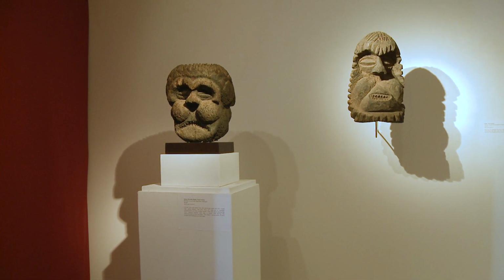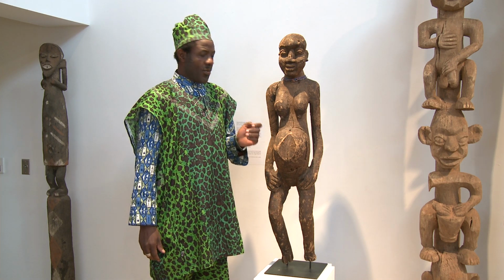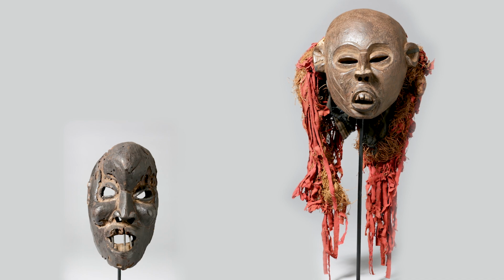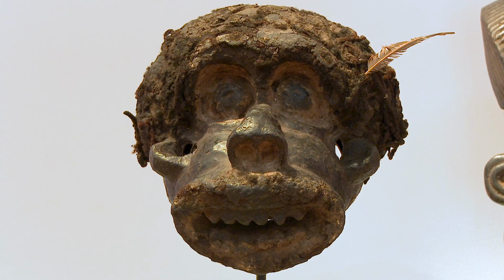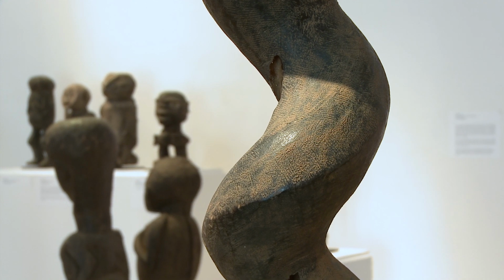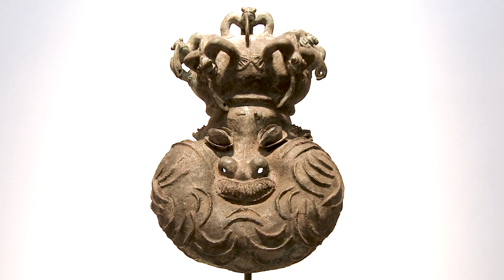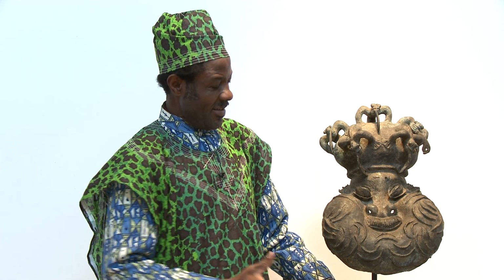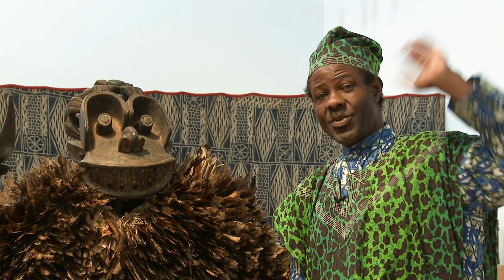Powerful Arts of Cameroon: The Amadou Njoya Collection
Powerful Arts of Cameroon: The Collection of Amadou Njoya features works from the culturally rich and topographically diverse area located in central West Africa. With a population of over 20 million people and with approximately 250 linguistic groups, Cameroon mirrors the diversity of our very own Queens community.

Amadou Njoya was born into a family of distinguished iron and brass artisans who worked for the royal family of the Bamum kingdom. Amadou Njoya – a fourth generation Cameroonian – his family had bestowed upon them the title of "Nji," – a significant and honorable person within the kingdom.

In 1990, Amadou began collecting art and has assembled a comprehensive assortment of both traditional and contemporary objects that represent his appreciation of ceremonial ritual and respect for the spirit's that inhabit the work. As a whole, his collection emulates the power, beauty and spirituality that is inherent in the masterful objects that are made of wood, metal and terra cotta and cover the various cultures throughout all areas of Cameroon. A large portion of the objects in the exhibition originate from the Grassfields kingdoms of Cameroon, and were worn and used in performances by notable figures within the society during ceremonies and rituals and evoke the power of their spirits.

Powerful Arts of Cameroon:
The Amadou Njoya Collection
Hosted at the QCC Art Gallery
January 30, 2014 through March 10, 2014

Curator
Amadou Njoya

Video Director
Victor Peña

Editing
Victor Peña
Carrie Blank

Videography
Victor Peña
Alexander Martinez

Photography
Leo Correa

Music
“Lotus”

“A Good Day on the African Planes”

Project Supervisor
Phillip Roncoroni

QCC Art Gallery Executive Director
Faustino Quintanilla

QCC Art Gallery Assistant Director
Lisa Scandaliato

In memory of El Hadj Nji Amadou Njoya (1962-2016), member of the Bamum Kingdom of Cameroon, advisor to the Cameroonian Fon, and a consultant to the QCC Art Gallery since 2005